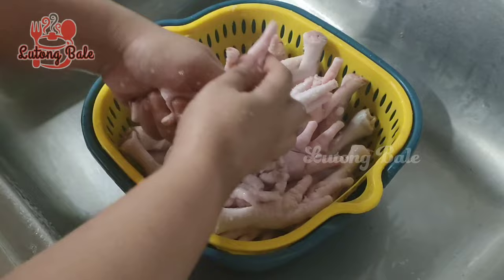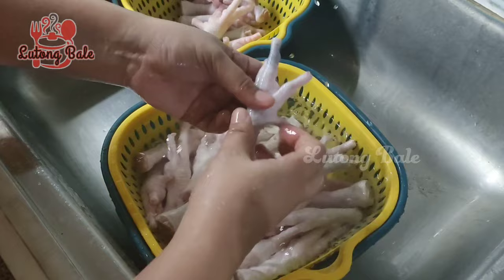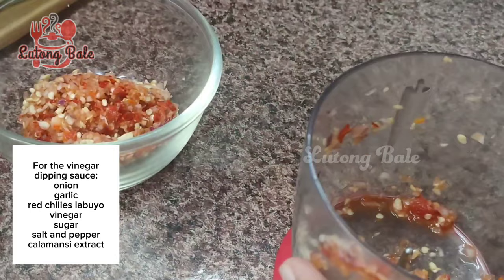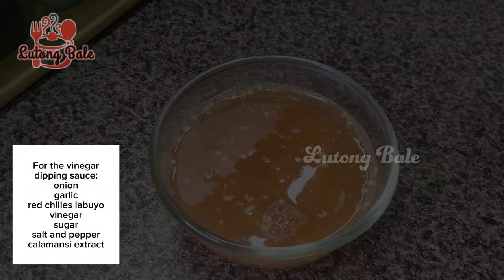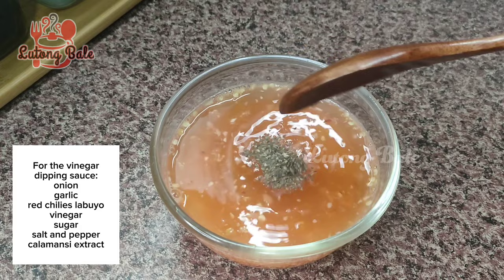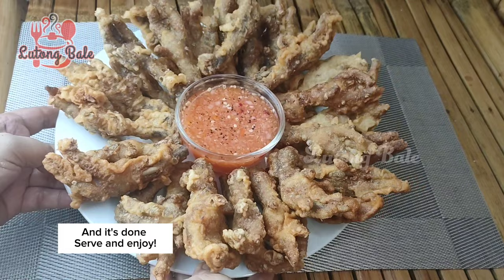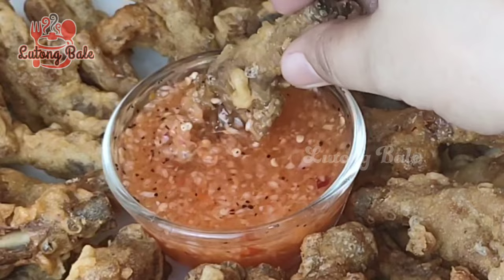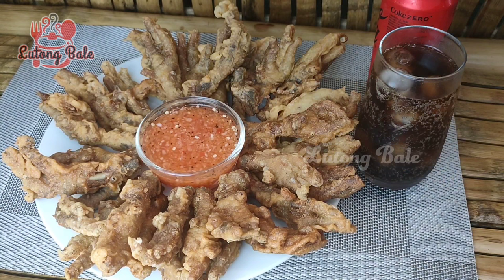CRISPY CHICKEN FEET NA MALAMBOT ANG BUTO! TAPOS MAY SAWSAWAN NA SPICY SUKA NA NAPAKASARAP, PERFECT!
Isa nanamang recipe ang pwede mong subukan mura na madali pang lutuin.
Wala pang masasayang dahil sa sobrang lambot pati buto nakakain with spicy vinegar sauce recipe pa.
Ayon din sa aking nabasa na mayaman daw sa potassium at calcium ang buto ng manok kaya perfect ang recipe na ito pang ulam man o tanpuluts.

Stay safe